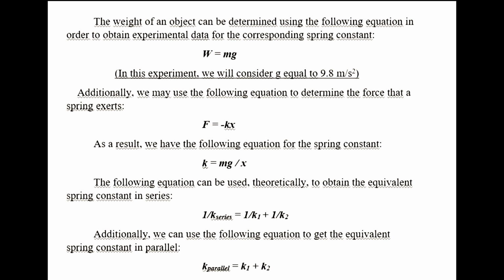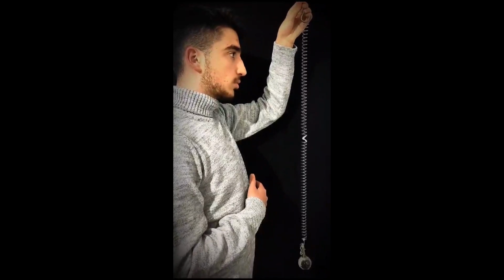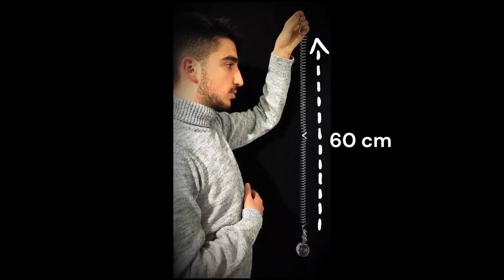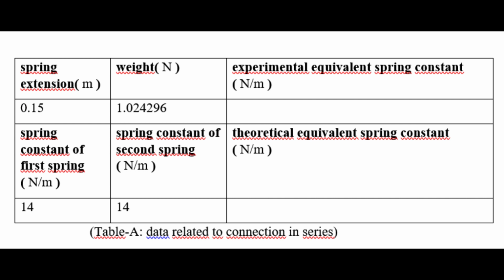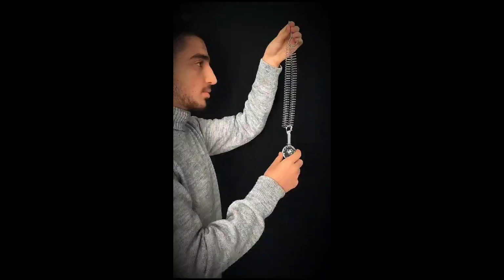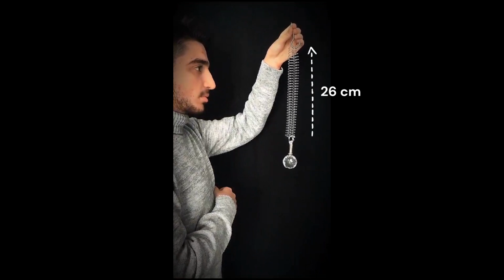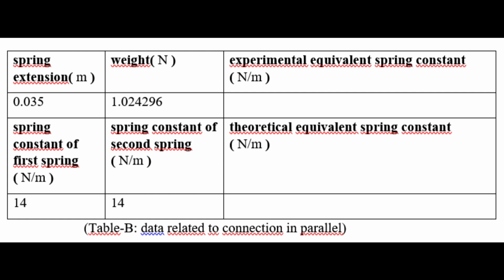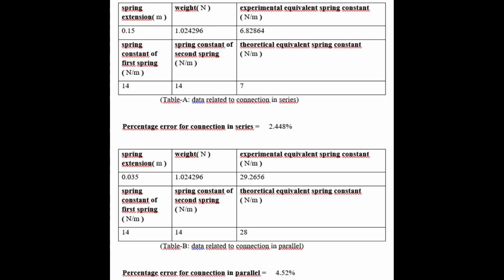Bilkent University PHYS101 Lab Project - Umut Sevinç